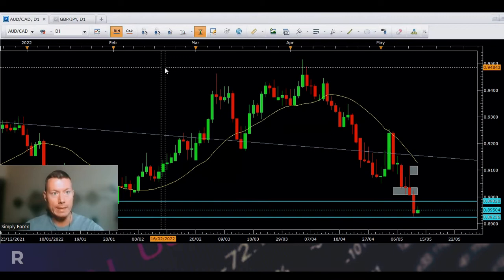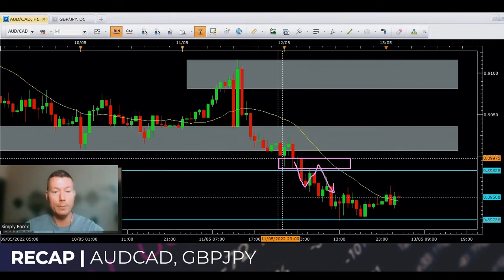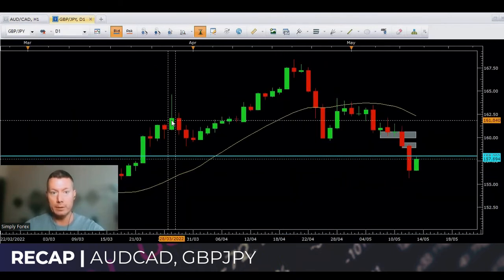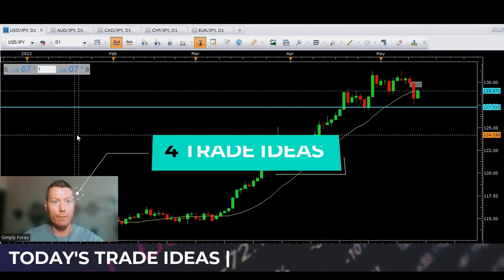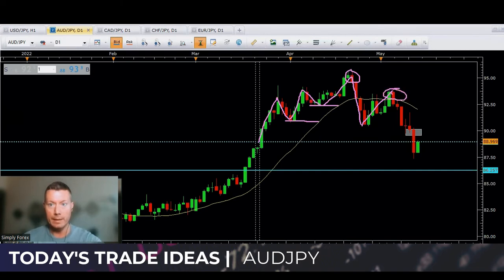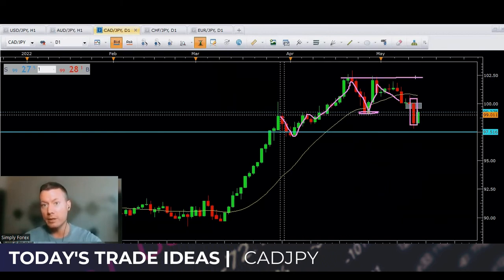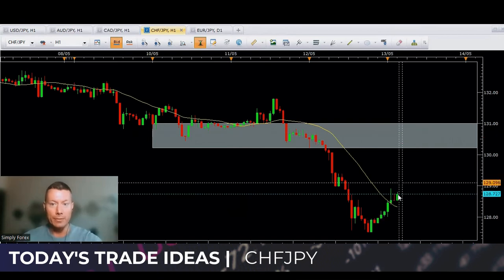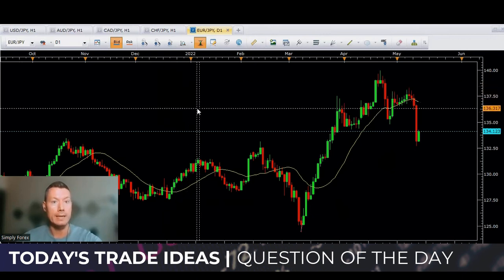USDJPY, AUDJPY, CADJPY, CHFJPY | Indices fall = JPY strength | Daily Forex Analysis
USDJPY, AUDJPY, CADJPY, CHFJPY | Indices fall = JPY strength | Daily Forex Analysis & Profitable Strategy
Follows us on
INTRO - 00:00
RECAP - 00:40
Today's Trade Ideas - 06:52
USDJPY - 07:15
AUDJPY - 09:01
CADJPY - 10:38
CHFJPY - 12:23
Question of the day - 14:35
Todays News - 15:46